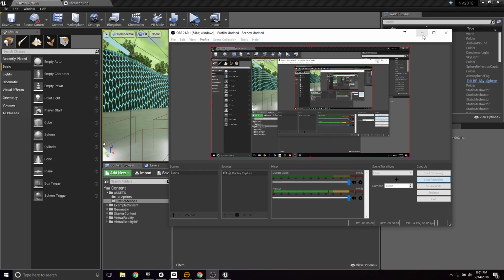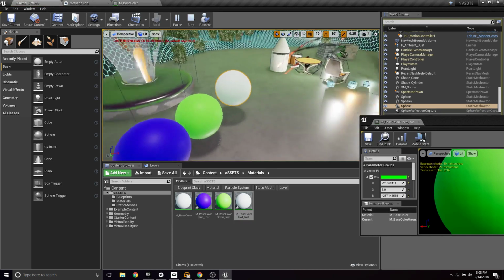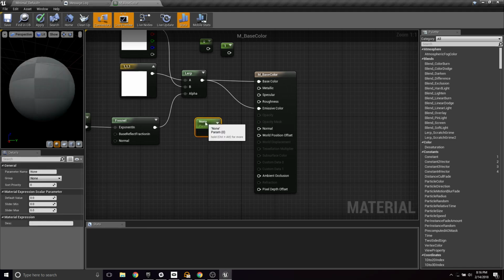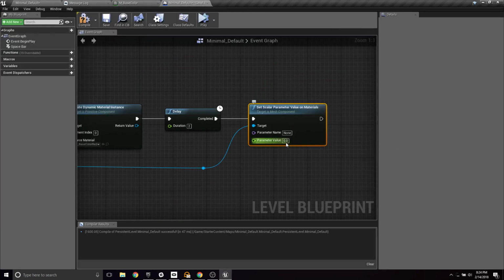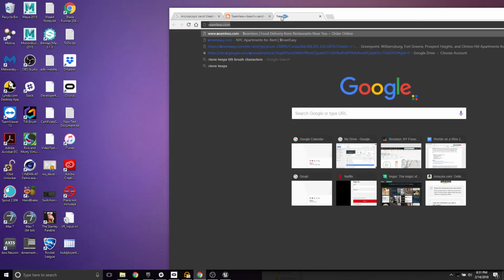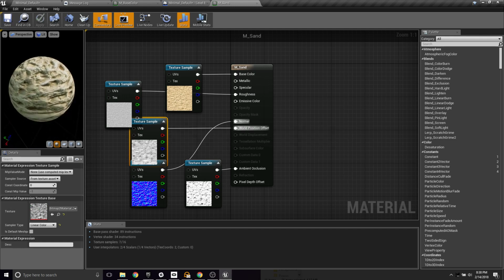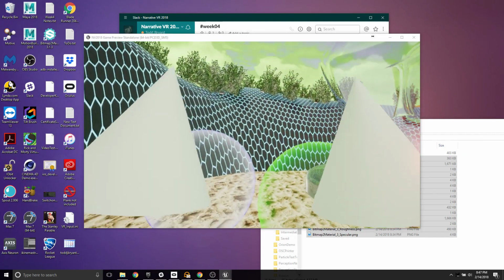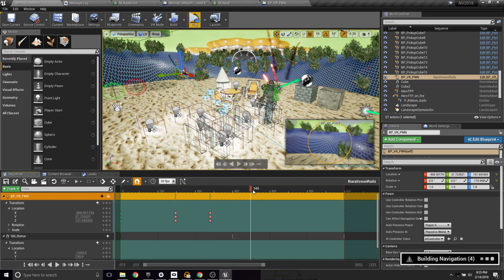Worlds on a Wire 2018 Week 04